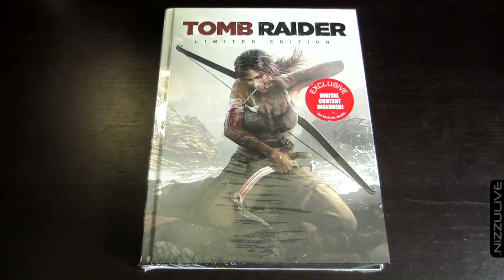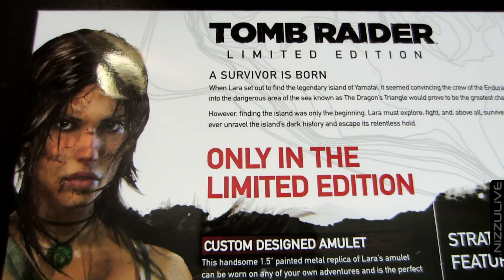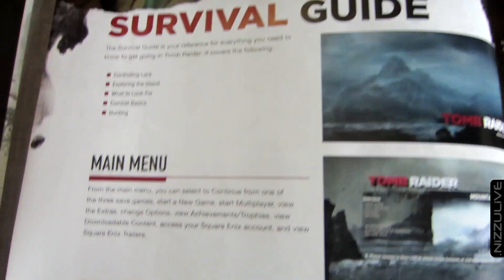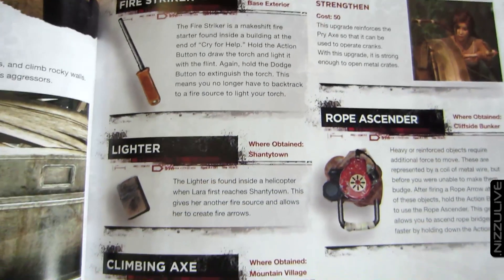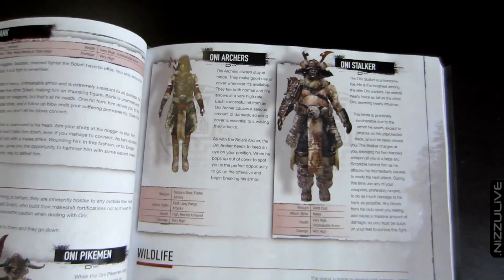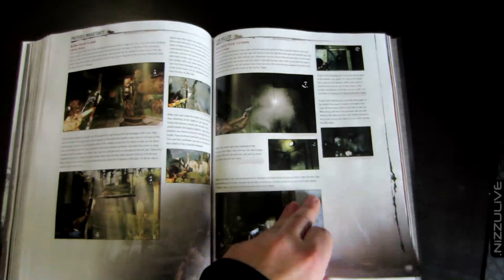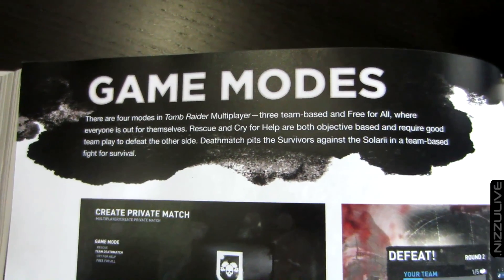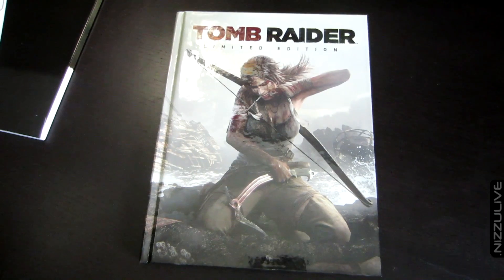Tomb Raider (2013) Limited Edition Strategy Guide with Amulet Review Unboxing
Tomb Raider Limited Edition Strategy Guide with Amulet

Like me on Facebook and gain access to exclusive content!

Multiplayer Information Single Player Information Unlocks Rewards Weapons Collectibles Treasure Documents Characters Walkthrough Maps Enemies Prowess Prestige DLC Amulet Hardcover Crystal Dynamics Eidos Exclusive Content